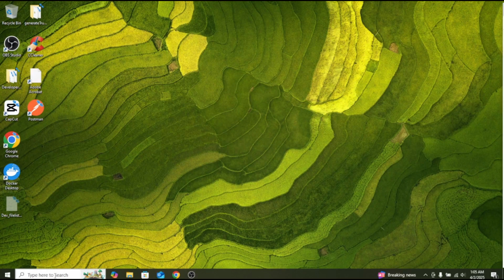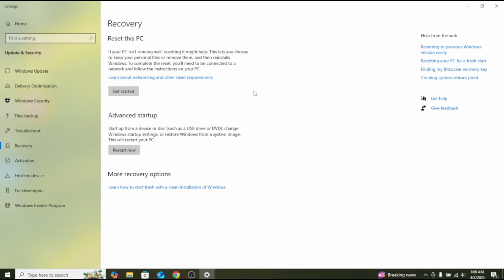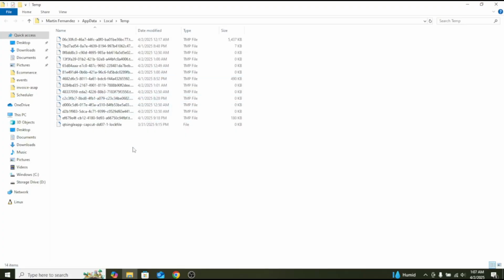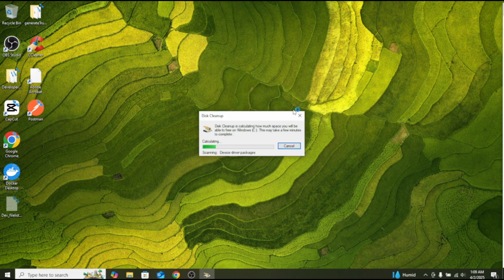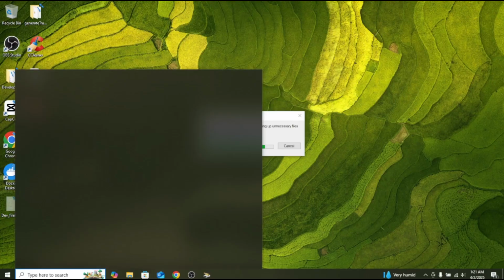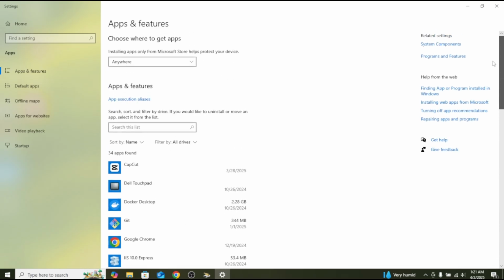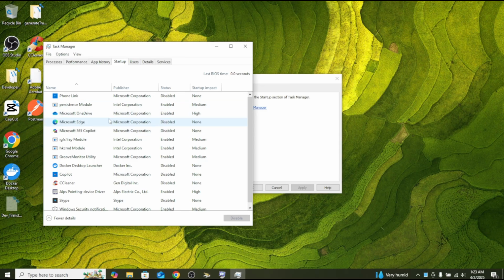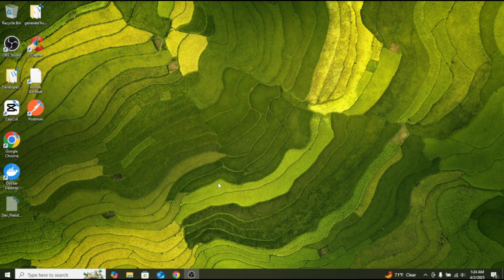🚀 Make Your PC Fast in Minutes! (Boost Speed & Performance in 2025)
Is your computer running slow? 🖥️💨 Don't worry! In just a few minutes, you can boost your PC's speed and make it run like new! 🚀

✅ What You'll Learn:
🔹 Remove unnecessary startup programs
🔹 Clear temp & junk files (temp, %temp%, prefetch)
🔹 Optimize Windows settings for peak performance
🔹 Disable background apps slowing your system
🔹 Quick tweaks to make your PC ultra-fast!

📌 Follow these steps now and enjoy a super-fast PC!